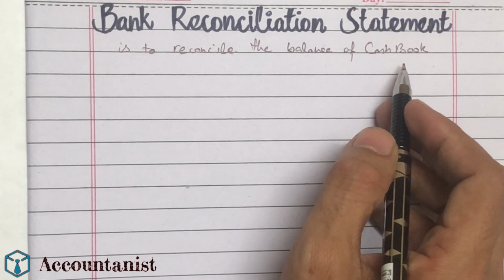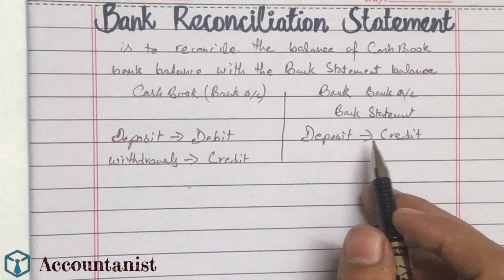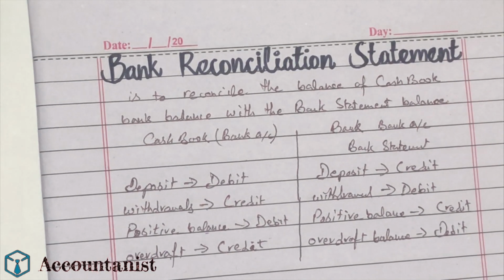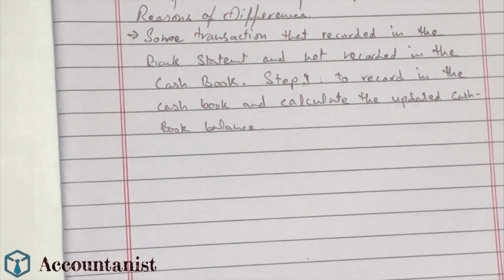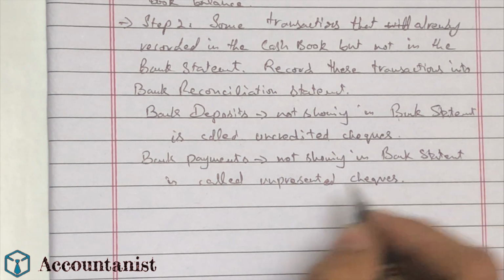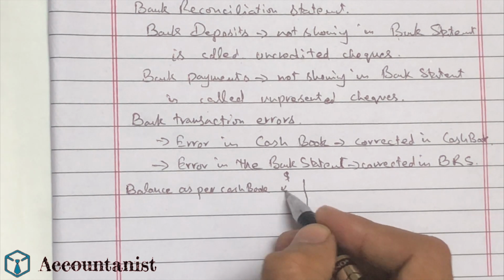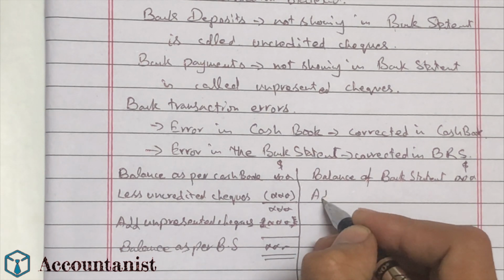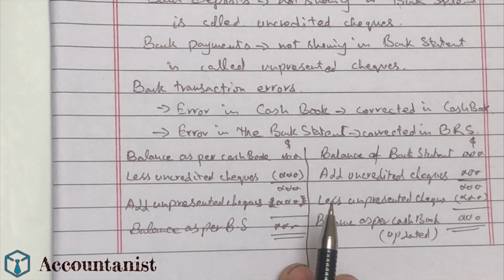Bank Reconciliation Statement | OLEVEL 7707 | IGCSE 0452 | ALEVEL 9706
📚 Bank Reconciliation Statement | Comprehensive Guide 📚

In this video, we dive deep into the world of accounting as we walk you through a comprehensive solution to, how to make Bank Reconciliation Statement. Whether you're a student preparing for exams or someone looking to refresh their accounting skills, this video is for you.

Bank Reconciliation Statement - IGCSE - 0452 | OLEVEL - 7707 | ALEVEL - 9706

This video contains:
What is the purpose of Bank Reconciliation Statement?
What are the differences between Cash Book (Bank A/c) and Bank Statement?
What is meant by Unpresented chaeques and uncredited cheques?
How to prepare cash book to calculate updated cash book balance?
Format of Bank Reconciliation Statement?